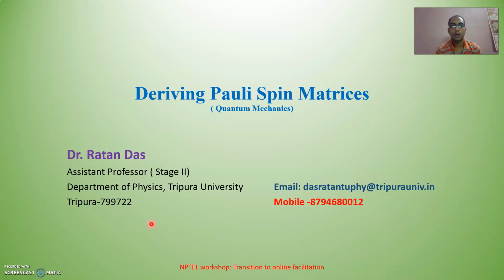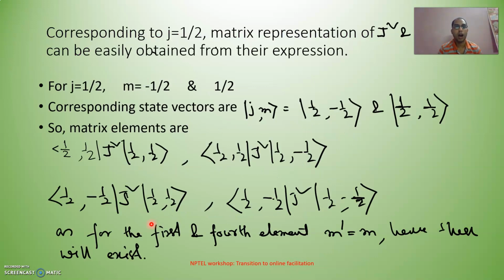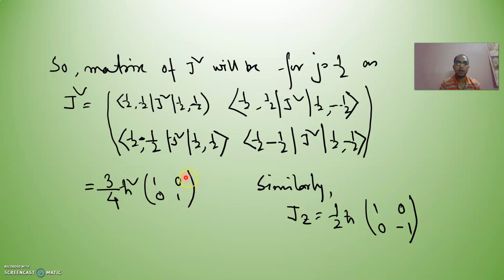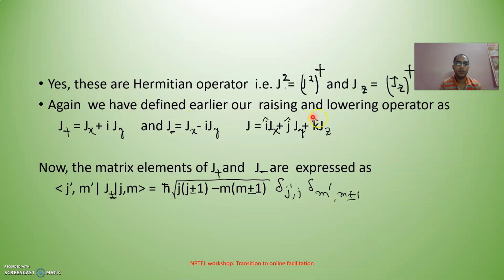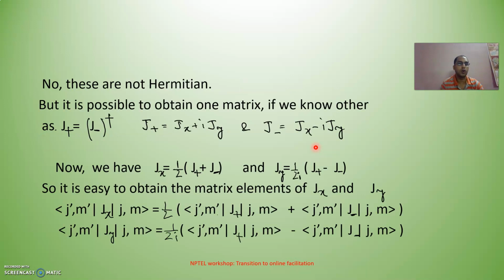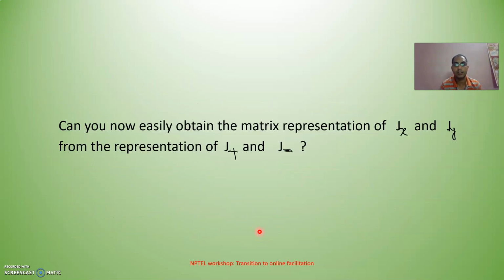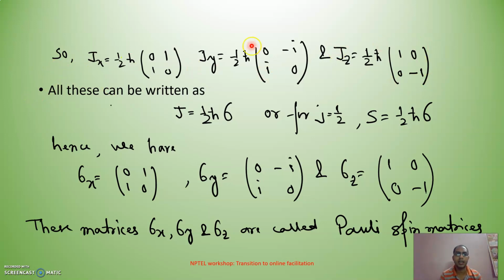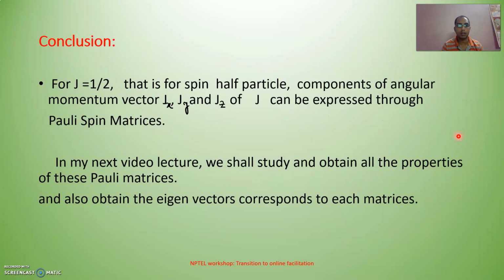Pauli Spin Matrices